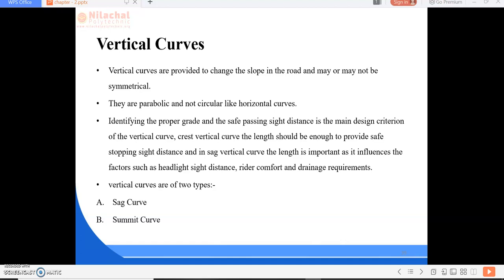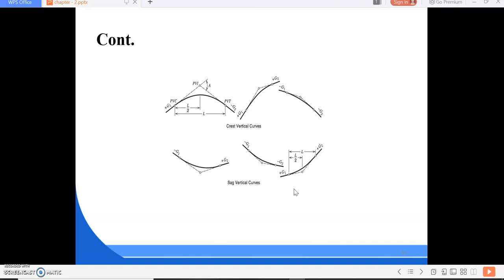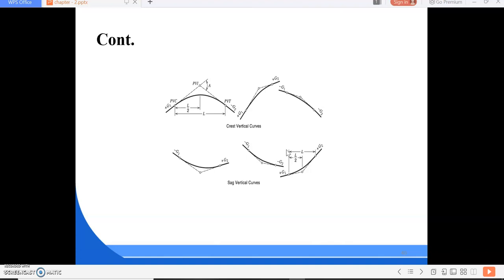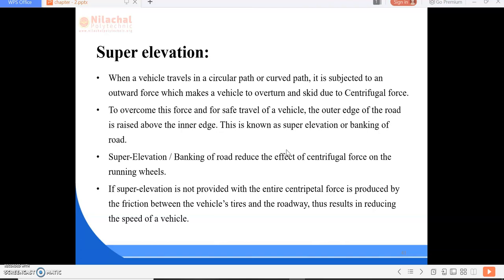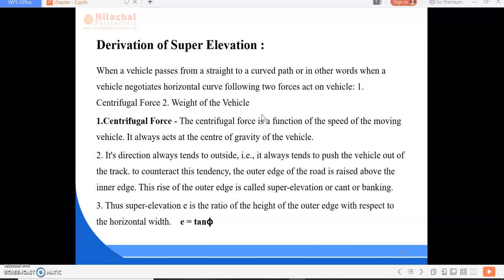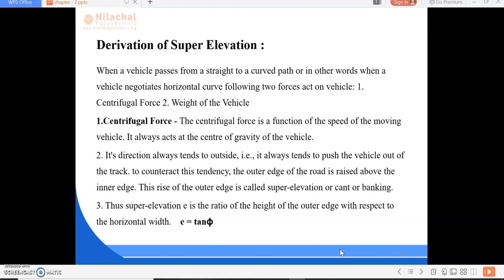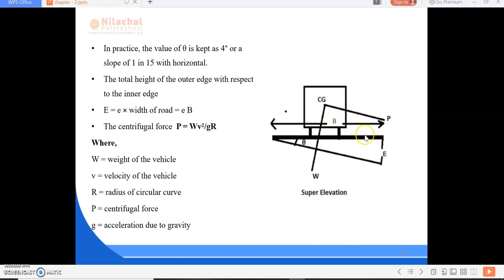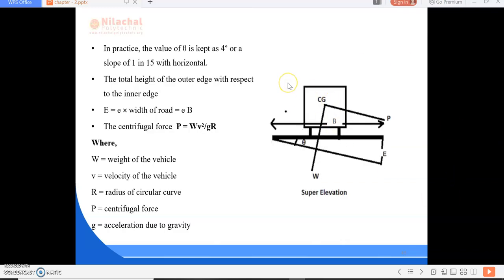4th | CIVIL | HIGHWAY ENGINEERING | CH 2 | HIGHWAY GEOMETRIC DESIGN , Part 5